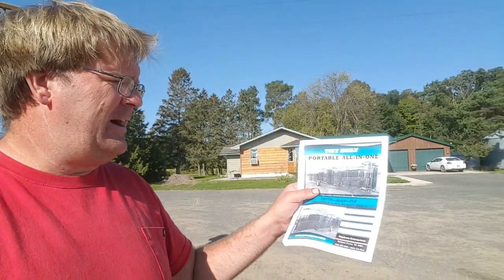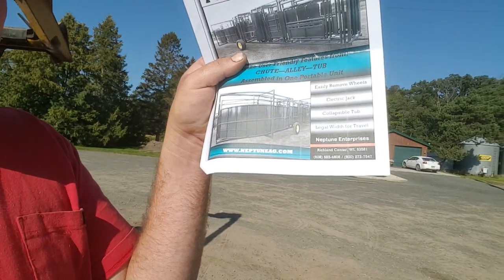Area Diesel Service, Neptune Ag and Remlinger equipment